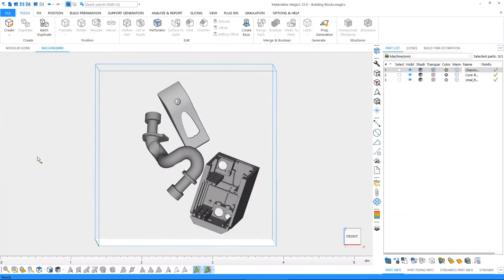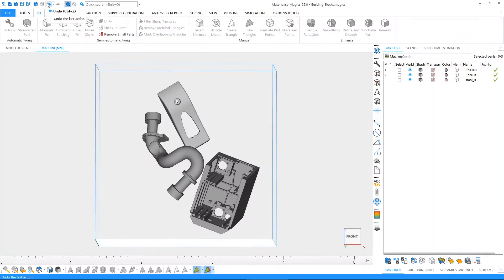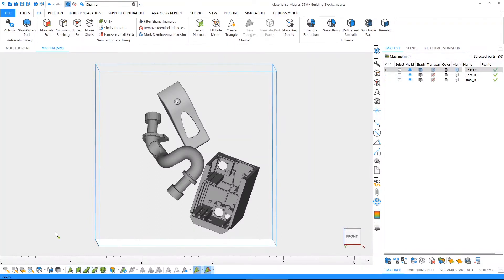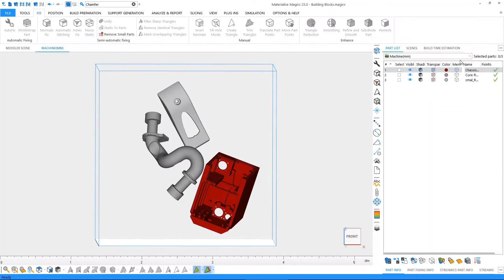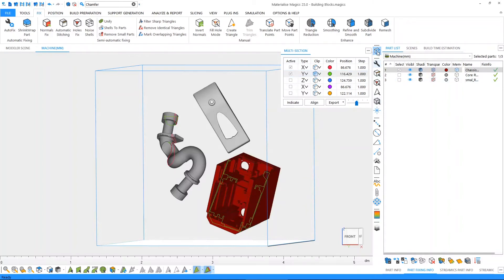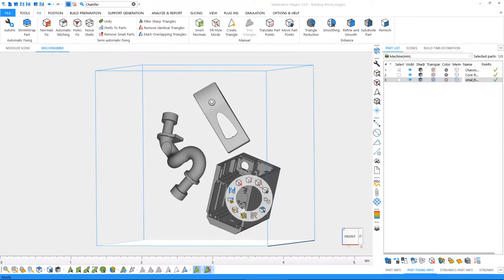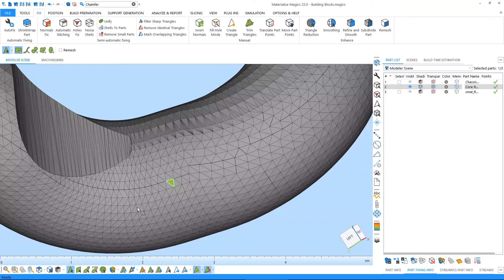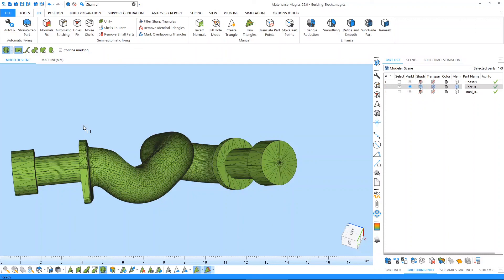Tutorial: What are the building blocks of Materialise Magics?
This video explains the user interface and geometric terminology of Materialise Magics software. You will learn where to find certain tools and how to customize your UI.